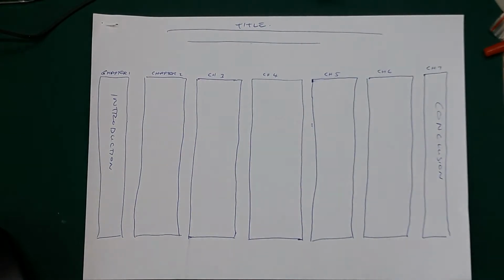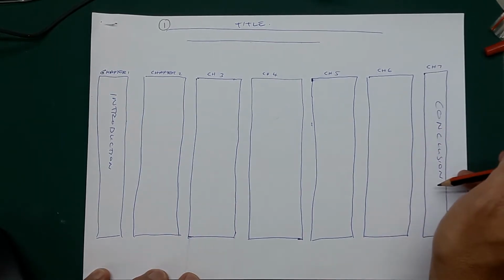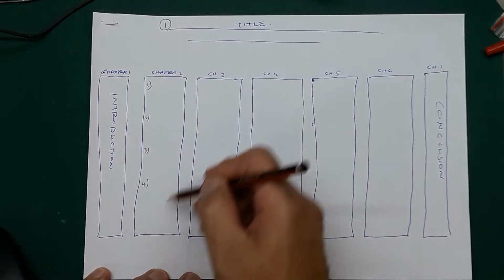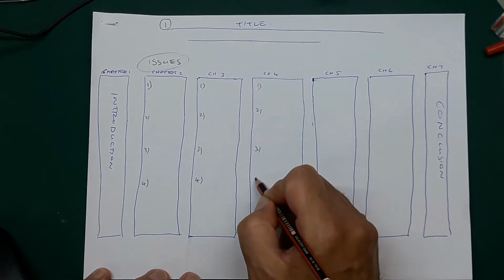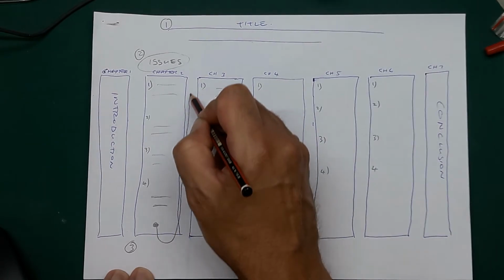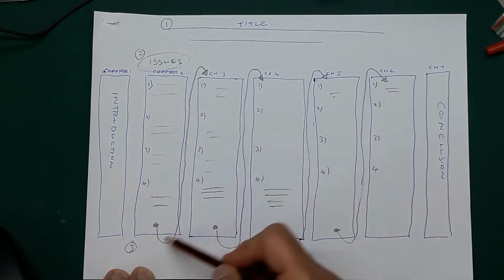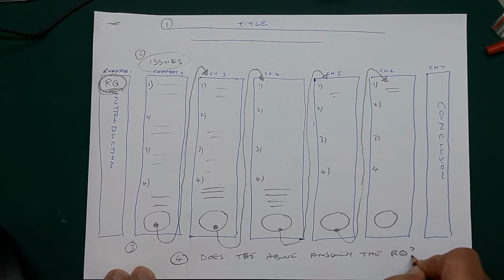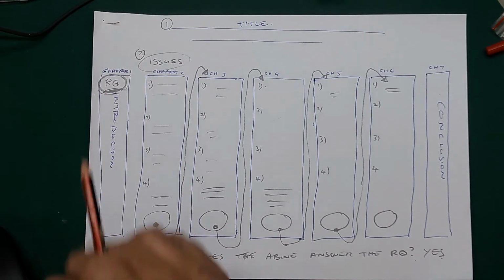001 - Dissertation structure: First exercise.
This video gets you started on the dissertation writing process. The best way to get going is to know where you are heading. This simple exercise gives you an overview of what you need to do to get the overall picture of your dissertation writing process.

This video is for my own students, but if you benefit from it, then that's great. It was meant as a quick start, and is not intended as a polished production.